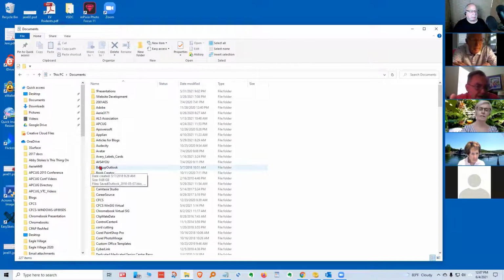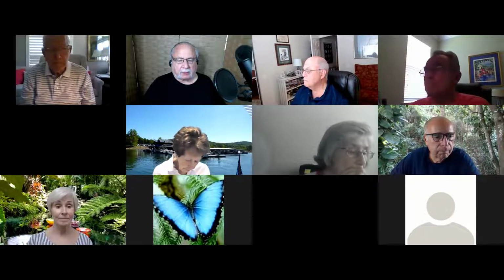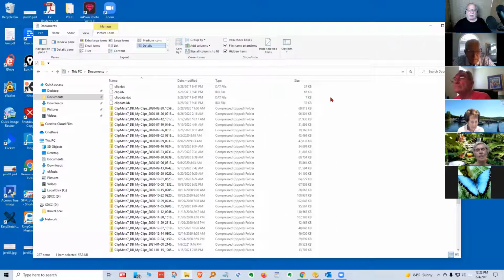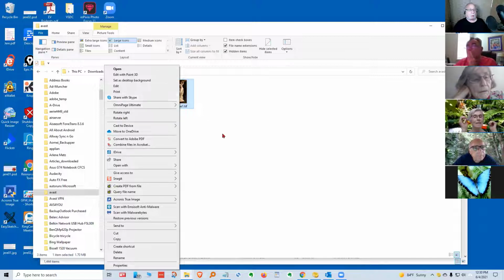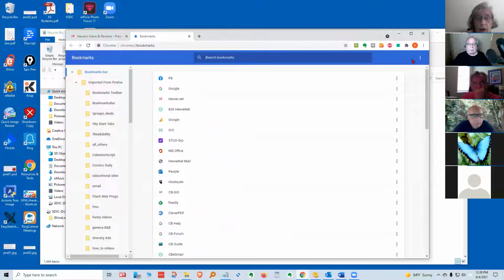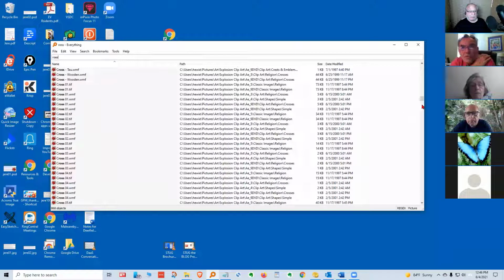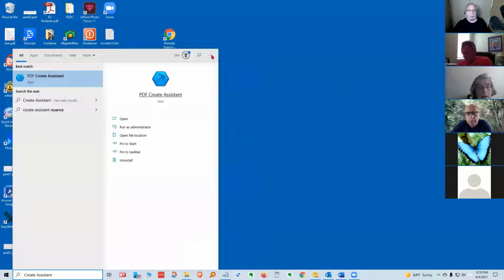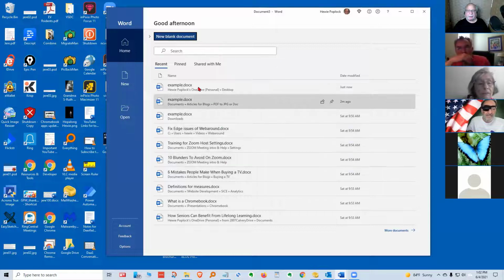STUG Windows Forum 2021 06 04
The Sarasota Technology User Group (STUG) Windows 10 Tips, Tricks, & Tech Talk Forum with Dave Gerber. This June 2021 meeting was led by Hewie Poplock, sitting in for Dave. Hewie fields questions from the participants and shows how to do Windows tasks. There is a lot of demonstrations. in this video.